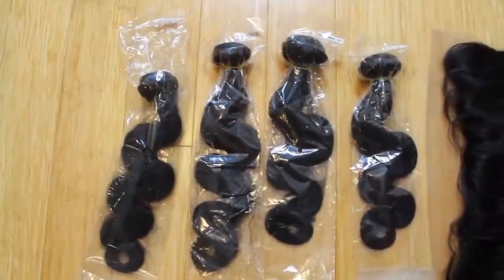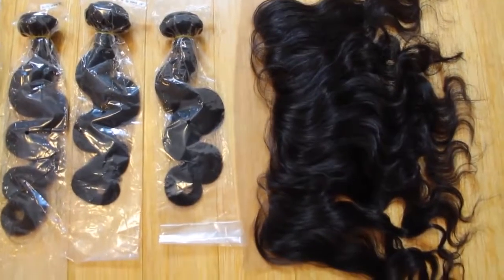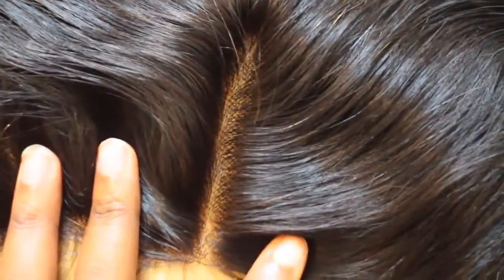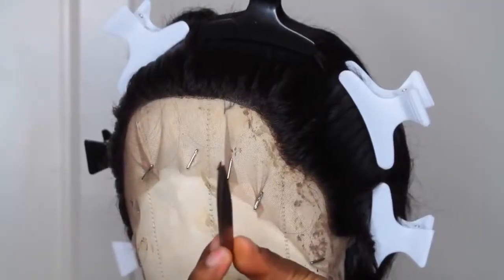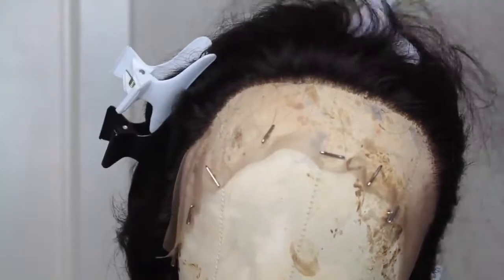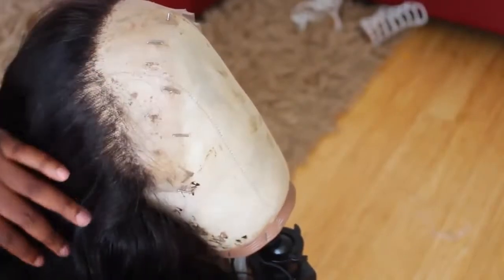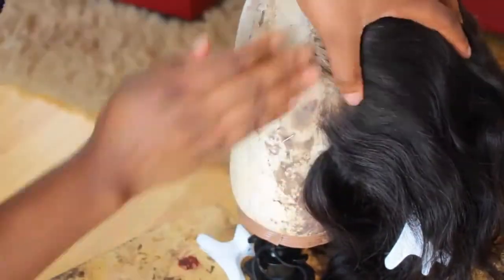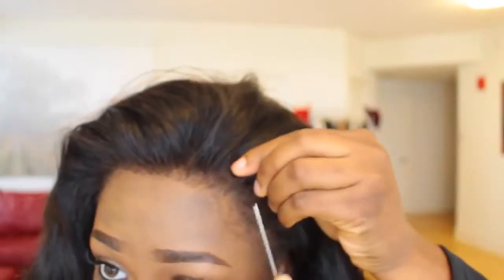peakmill review hair Lace frontal how to install ft Fabwigs Aliexpress '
Hey, guys
If you want to install hair  by yourself, this video will be very helpful
Hair information:
13x4 BW+ 3bundles BW :
13x4 ST with 3bundles straight:
4x4 BW with 3bundles Body wave